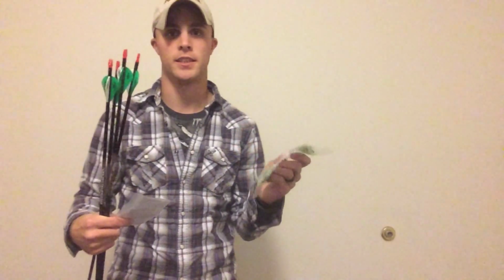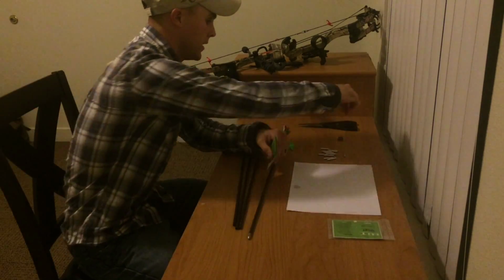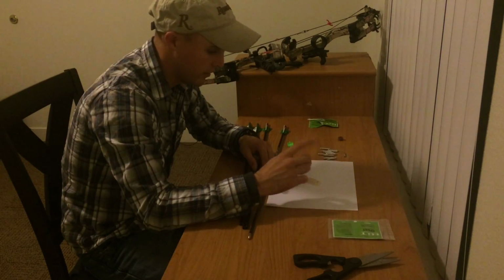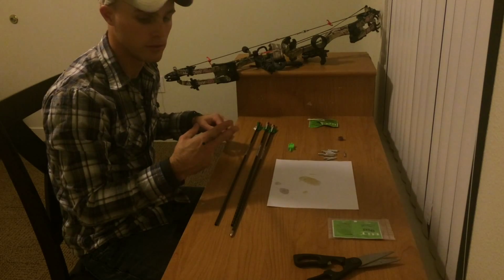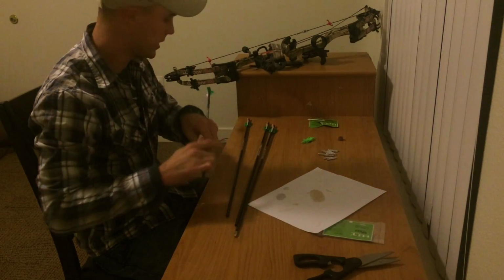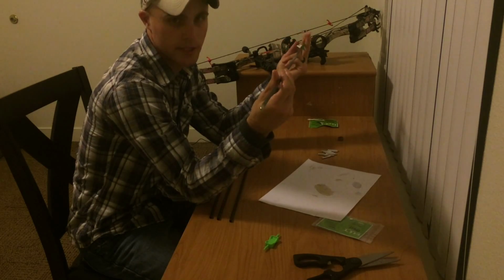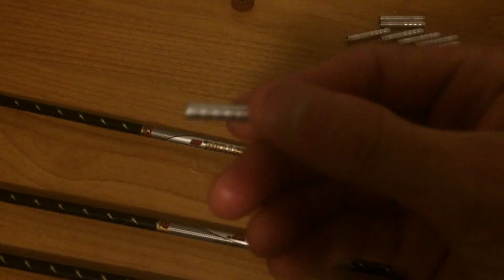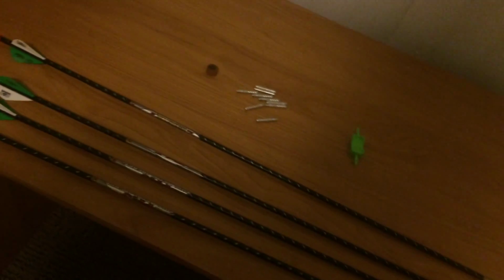EverythingOutdoors How To Install Easton Hit Inserts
Today with EverythingOutdoors we are going to be installing the Easton hit inserts (HIDDEN INSERT TECHNOLOGY) in this video I  talk about how to prep the arrow before you install the hit inserts and I go over all the tools needed to install the hit inserts into the Easton full metal jacket arrows. I then show you how to go about how to actually install  them into the Easton carbon arrows